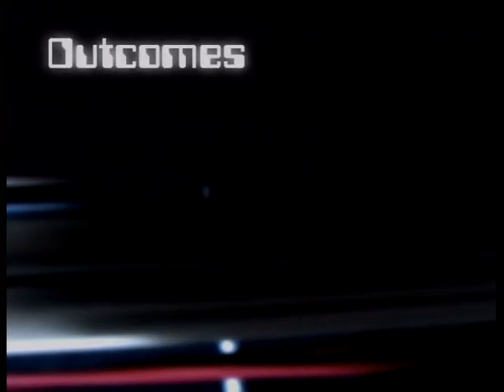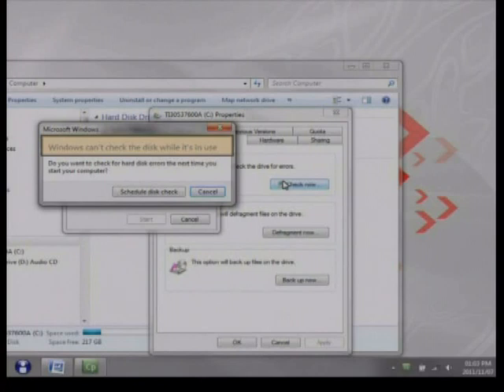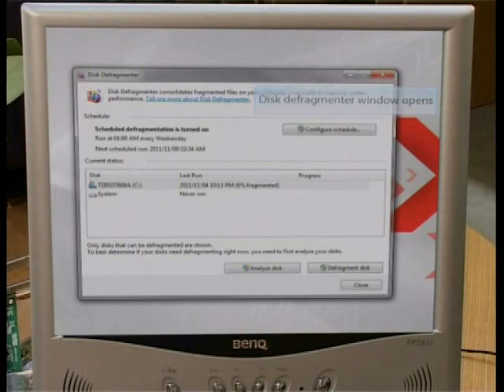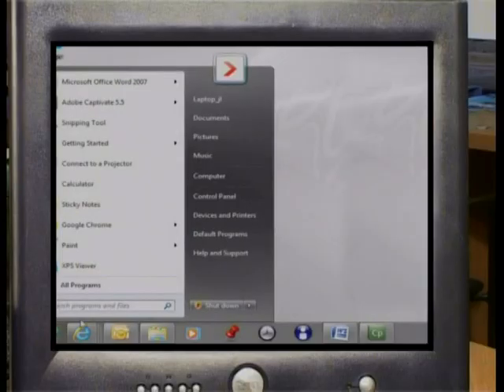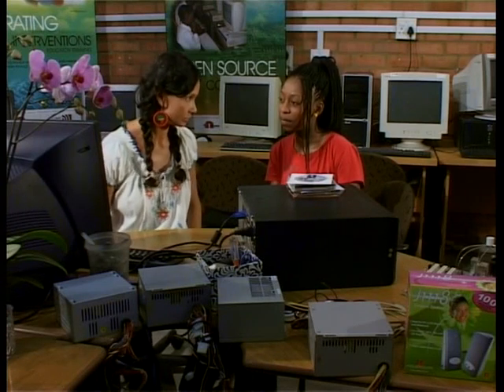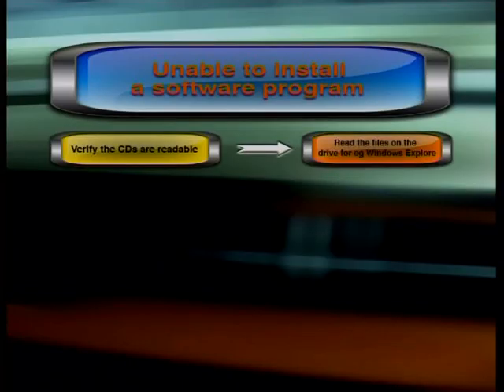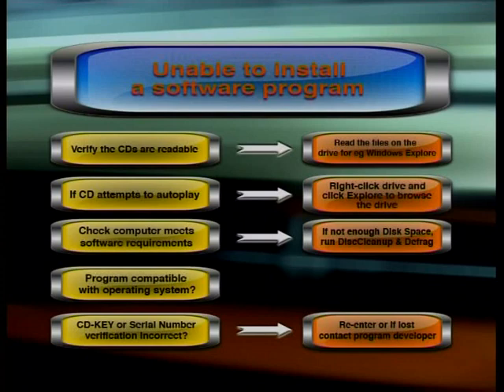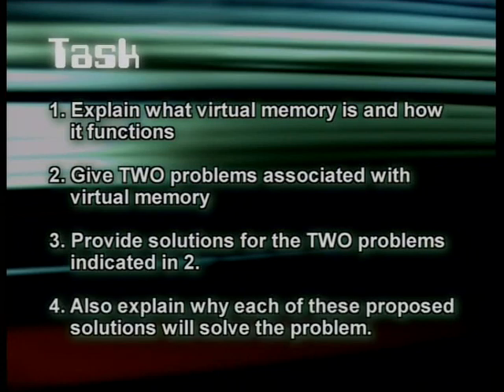Troubleshooting Hardware and System Software Problems (English)